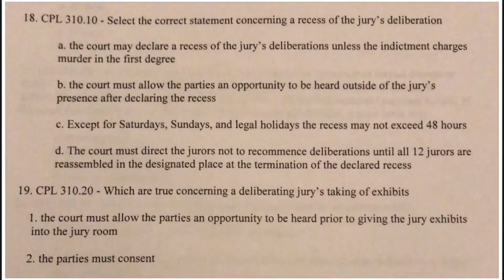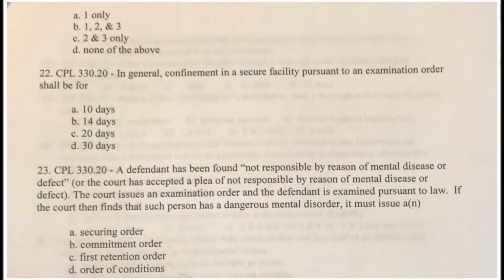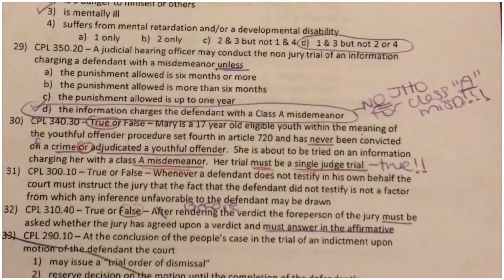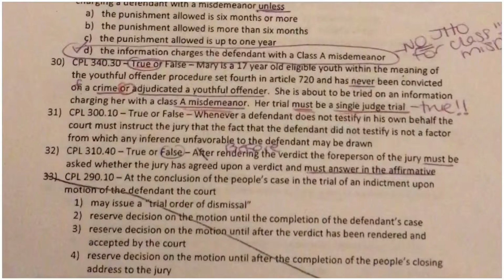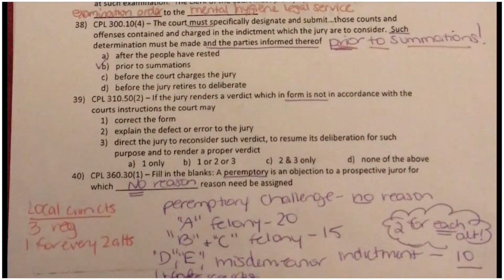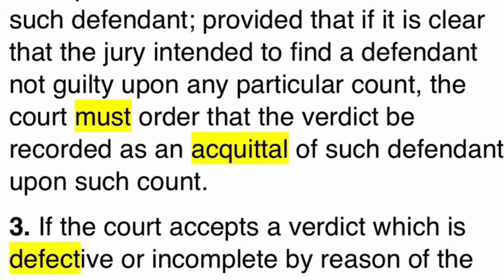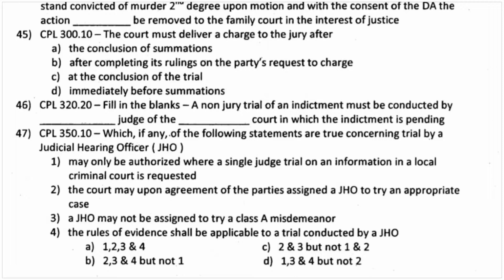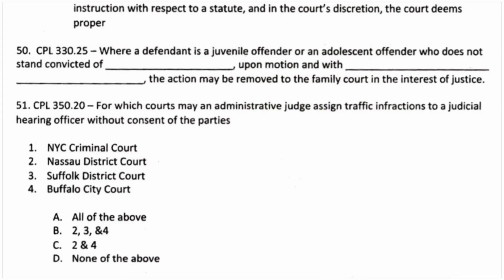2019 CPL test #5 (17-51)